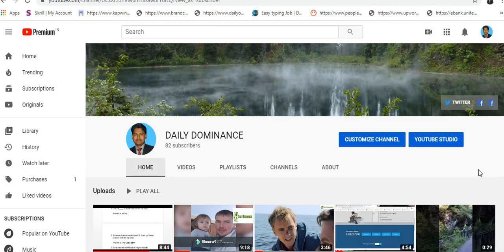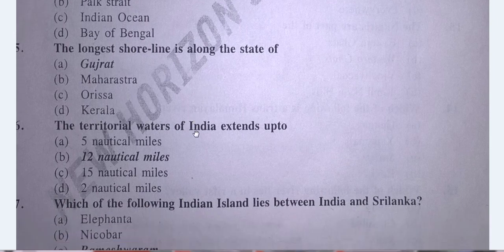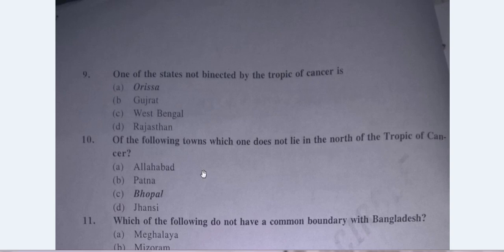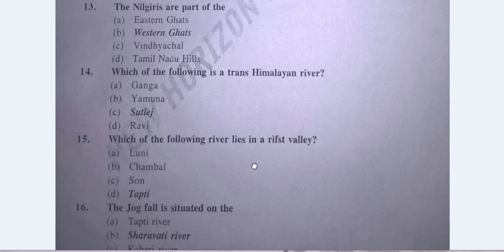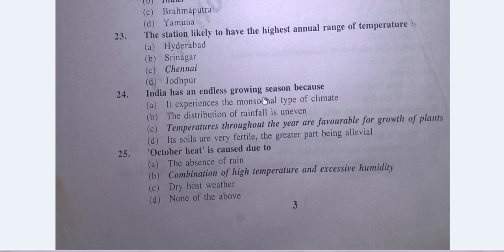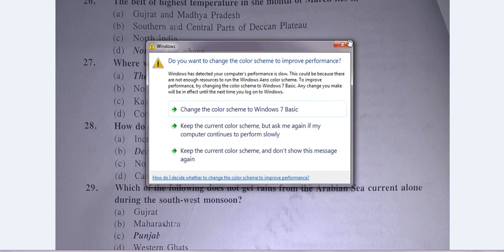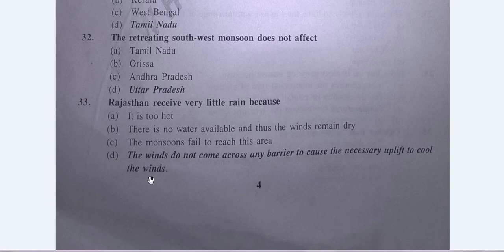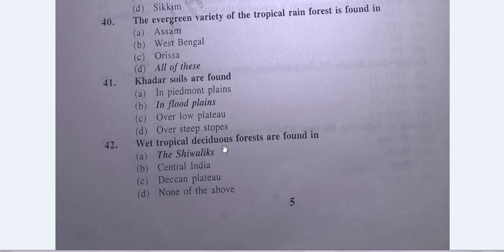Indian Geography MCQ Questions Answers for all Competitive Examinations..(part 1)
Indian Geography for All Competitive exams Impotent
MCQ Questions with Answers and also for those who preparing for WBCS Examination...